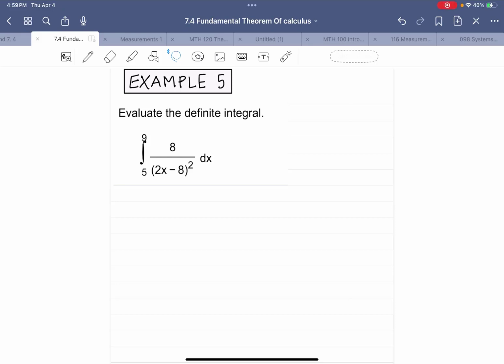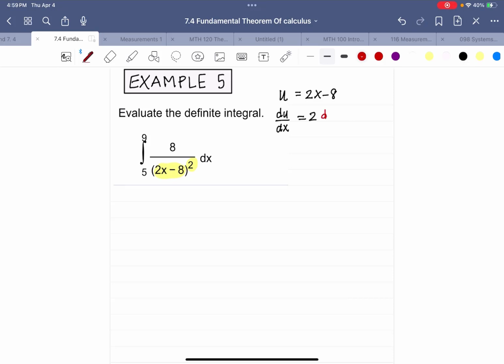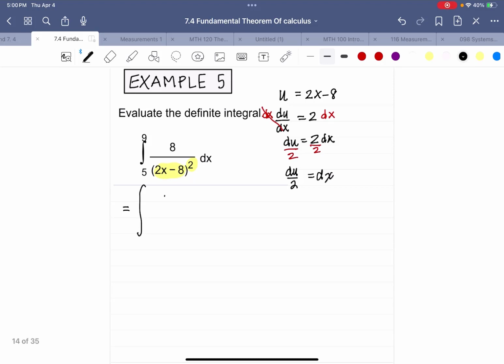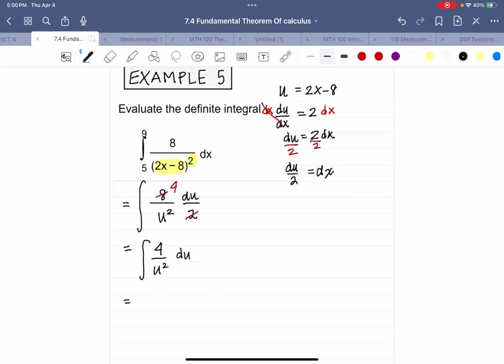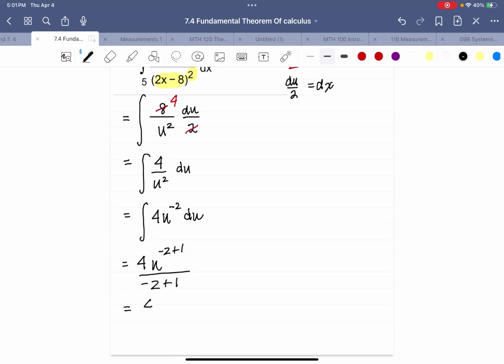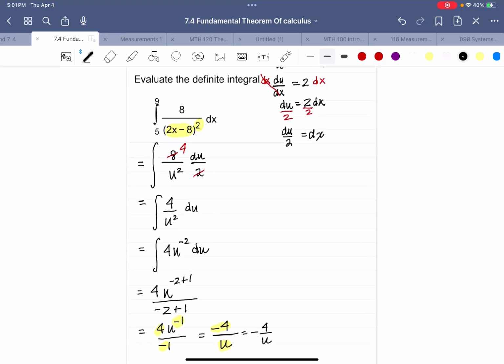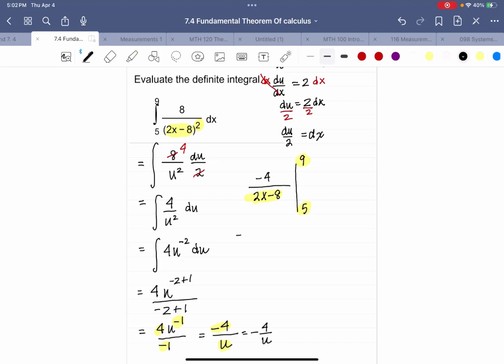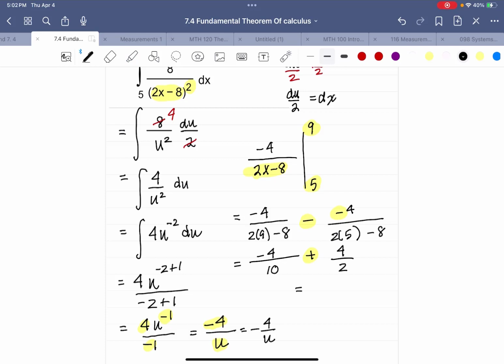MTH 120 7.4 Example 5